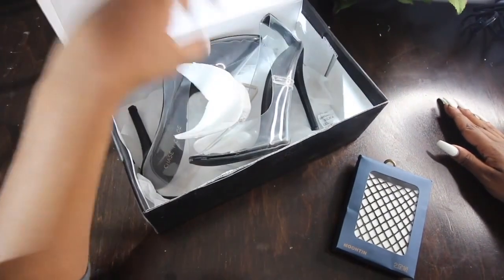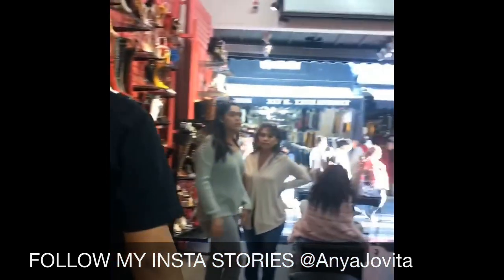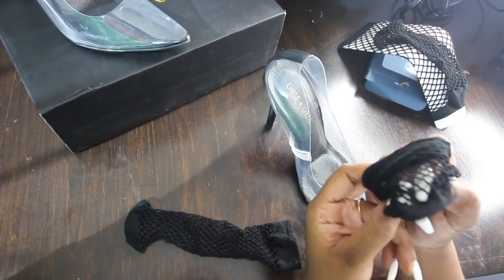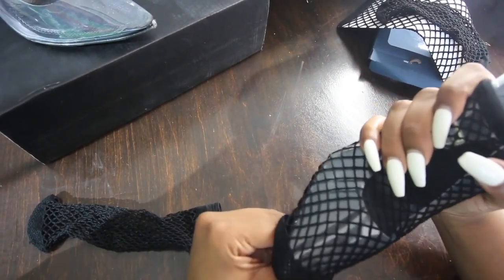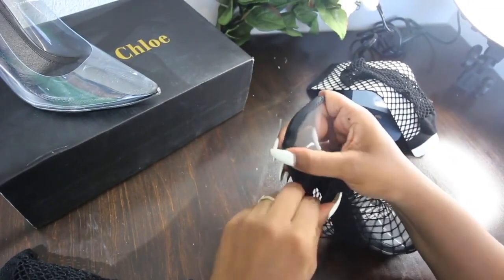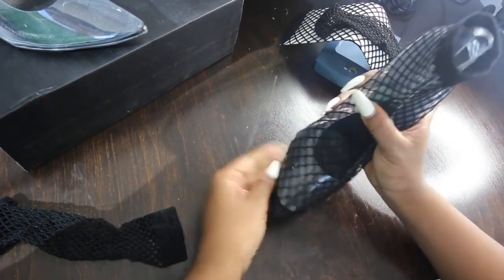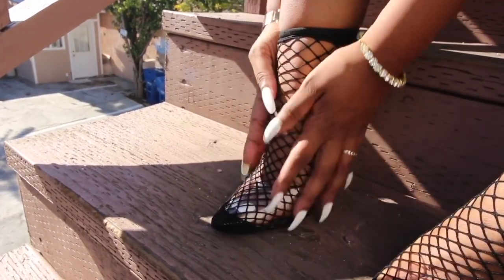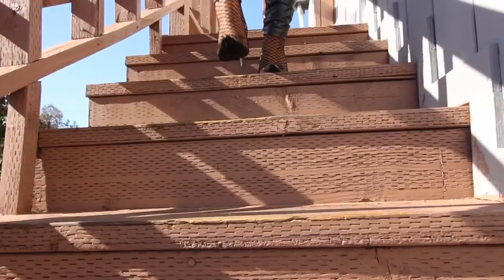DIY FISHNET BOOTS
I first saw fishnet boots / booties on reigning internet queen Kylie Jenner. After googling around and price checking, I decided to DIY them instead of buy them!

Base Shoes: Miss Lola (not sponsored BUT I WOULD LOVE TO BE A LOLA BABE 😂 slide in my email Miss Lola, what’s good?)

These shoes are hands down my easiest DIY. No sew, no glue, no problems! They look great, are comfortable on and didn’t cost a dime over $25. What do you think? Would you try it or trash it?